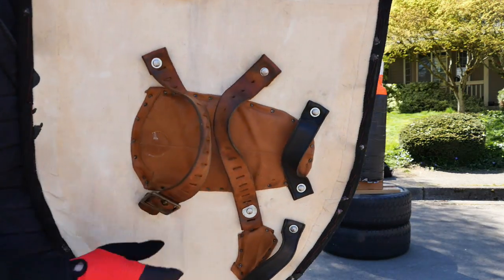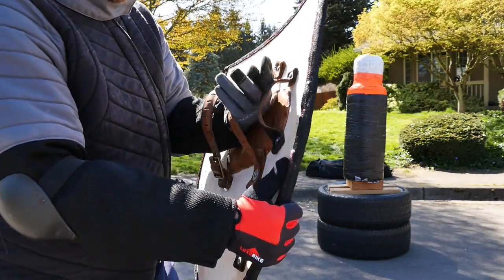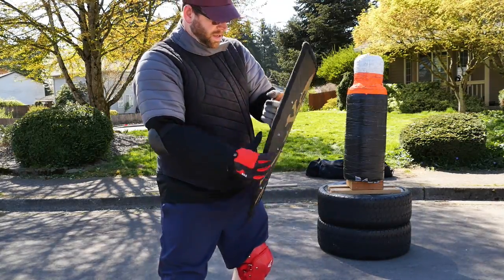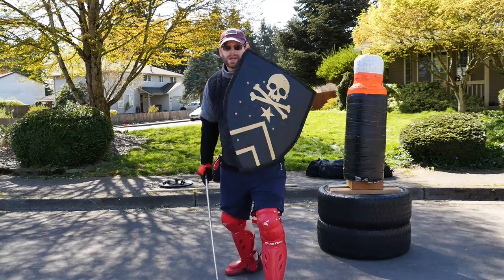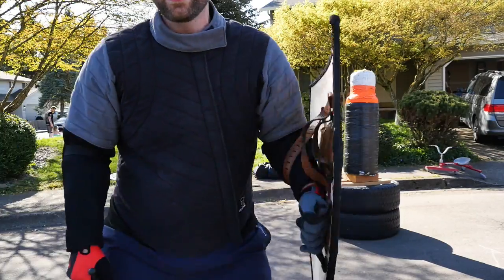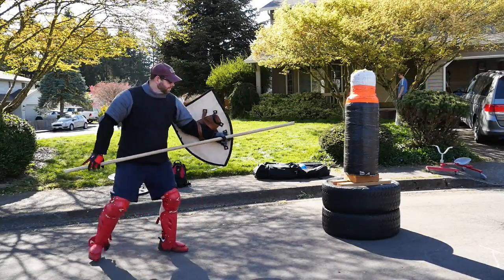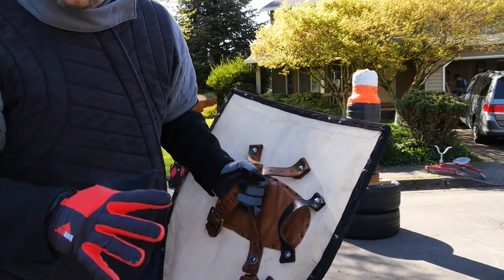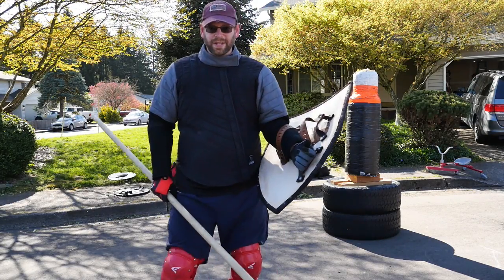Using Heater Shield in War time with Spear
Coach Nate shows an advantageous grip on the heater shield during war time. Using a shield and a spear was vital in infantry strategy and tactics. Nate explores a certain method on how to hold the spear and heater shield in becoming dangerous.